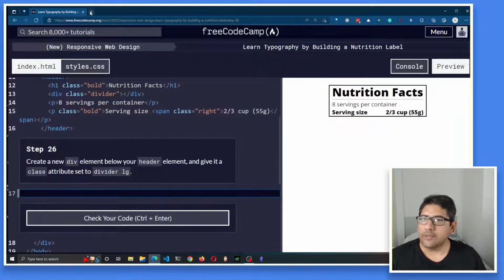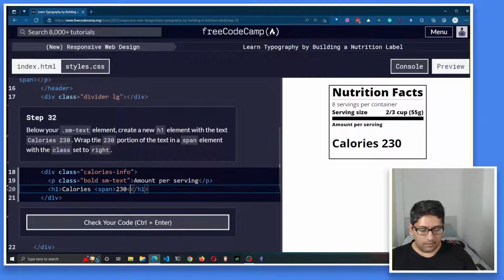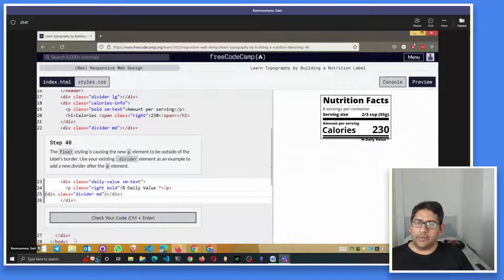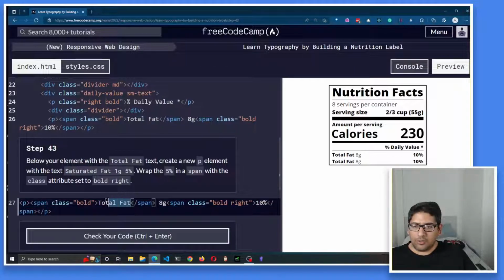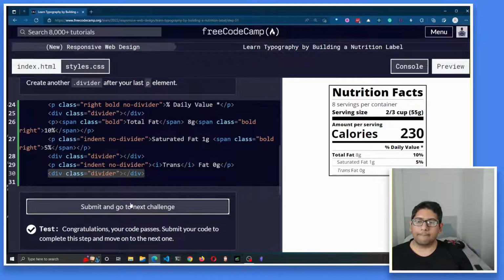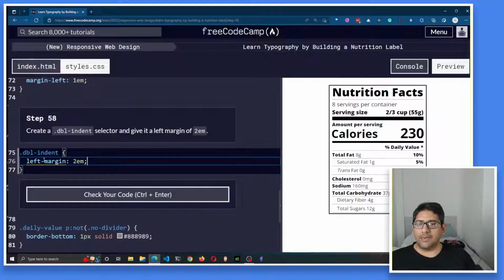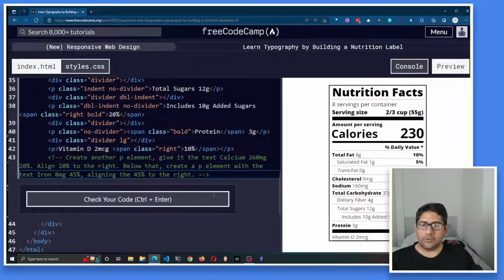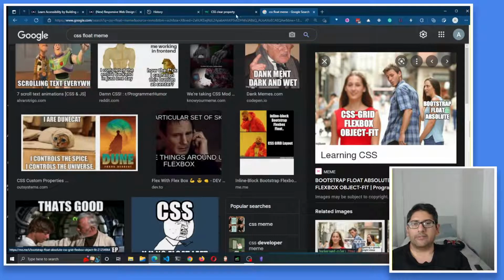Ep. 17 - Learn Typography by Building a Nutrition Label - New Responsive Web Design (freeCodeCamp)